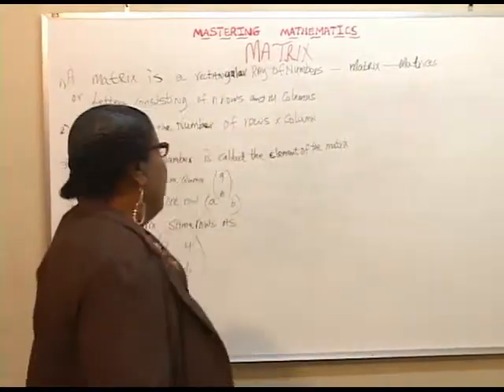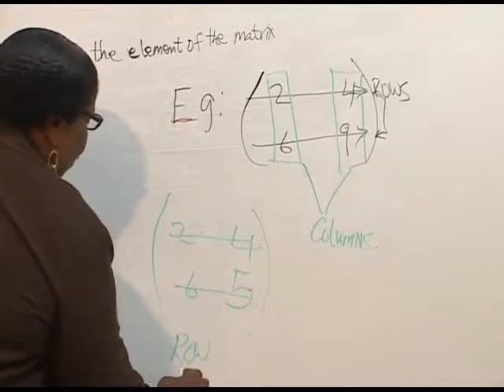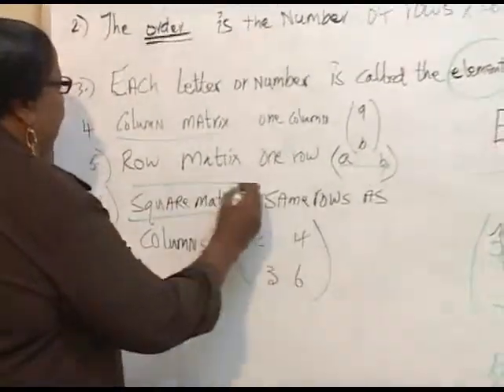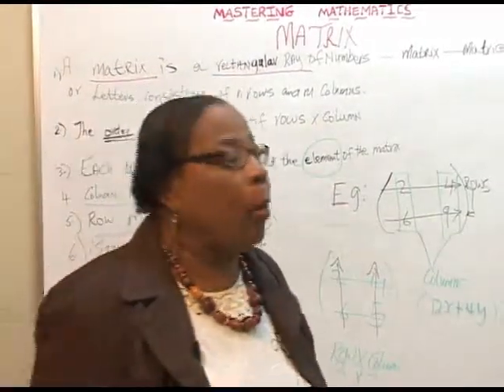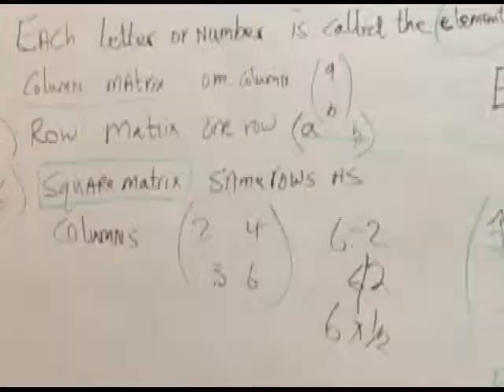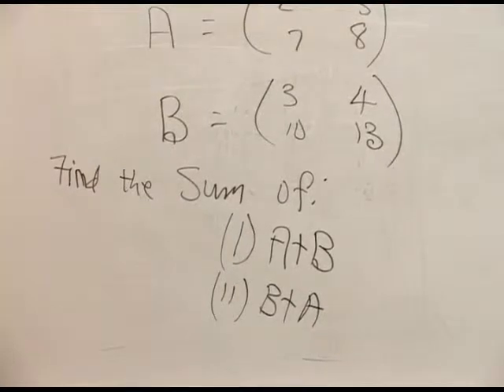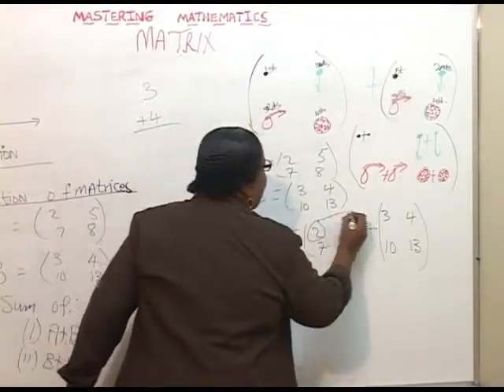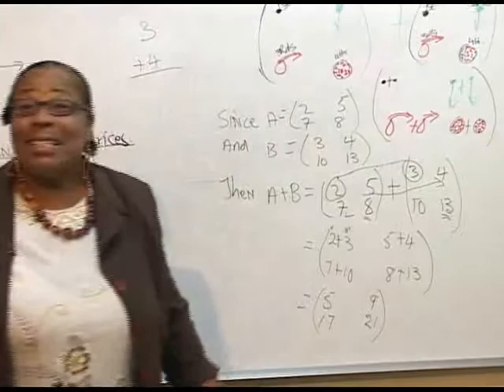episode 15 season 2012